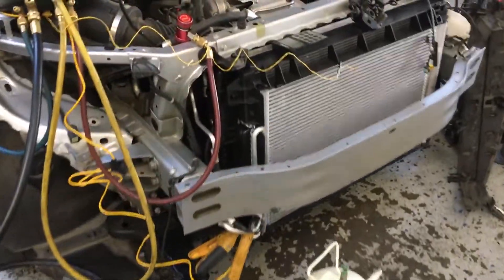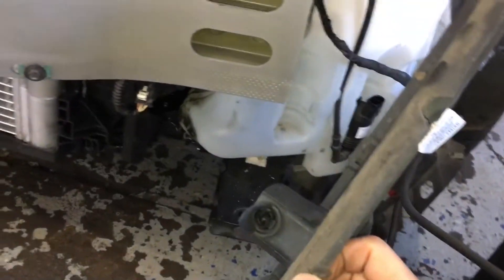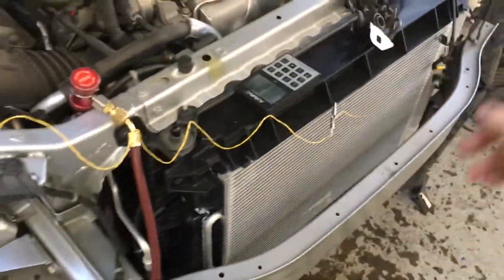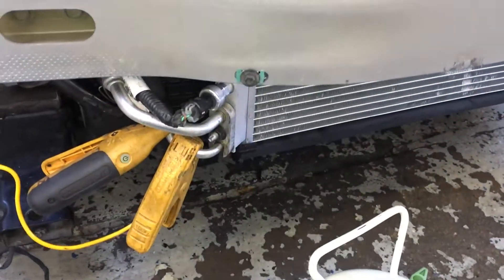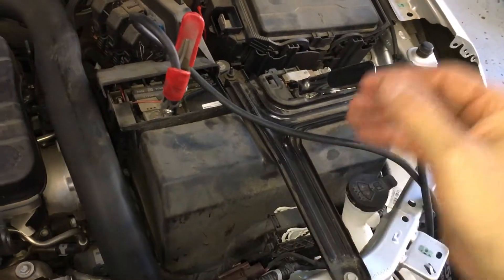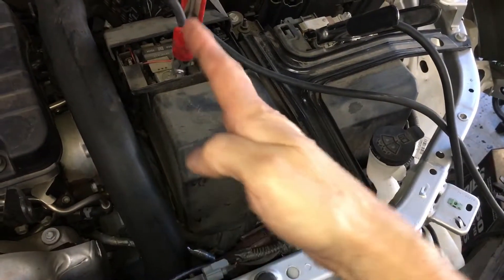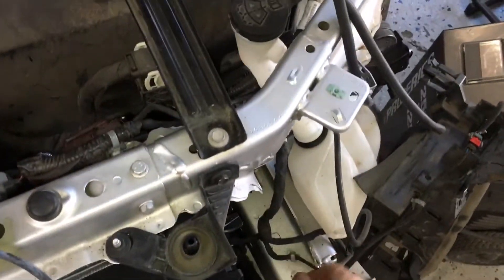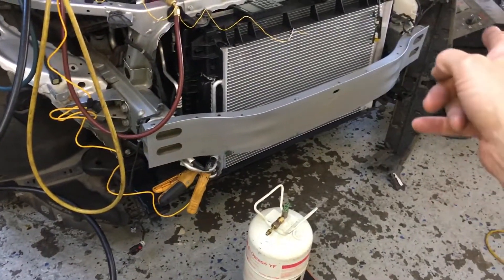Ambient air temperature sensor. “ oh I found the problem 🤔 maybe this is why it’s not working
Man-made problems in a shop that get covered up and put back together can sometimes be the hardest problems to find.

         But look on the bright side as mechanical shops we have to love body shops.
         If it wasn’t for the lower education level of body shop repairs destroying customers cars not always immediately a lot of times like a ticking time bomb that breaks later.

         Mechanical shops just would not have that much work if it wasn’t for body shops breaking cars